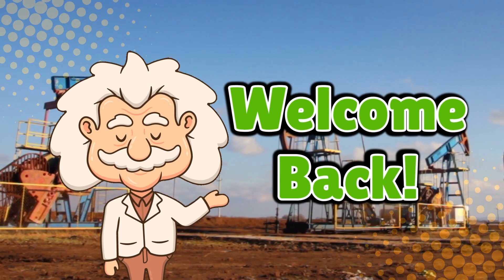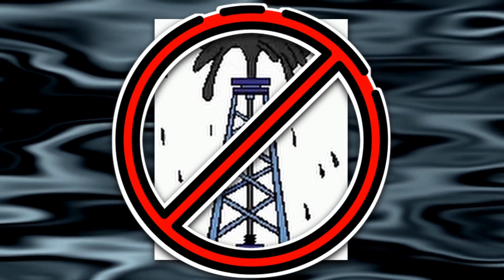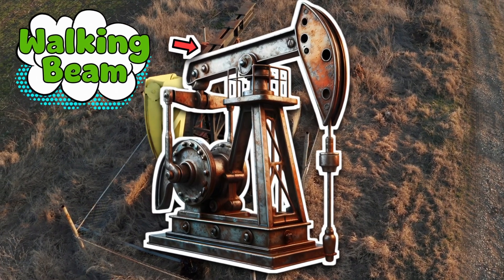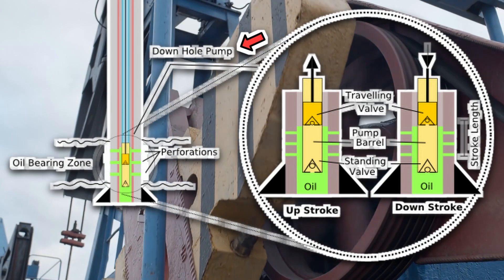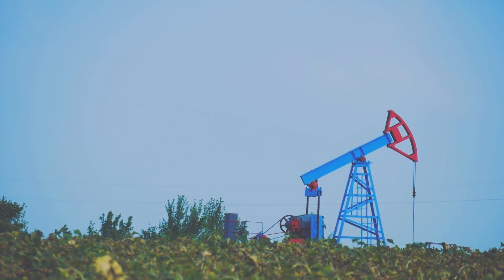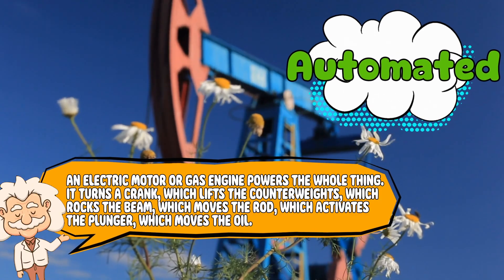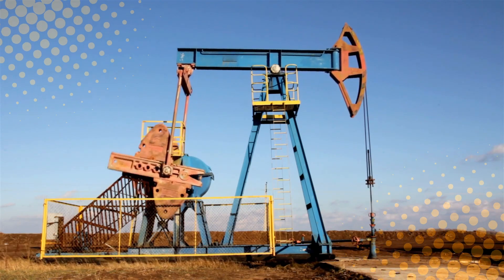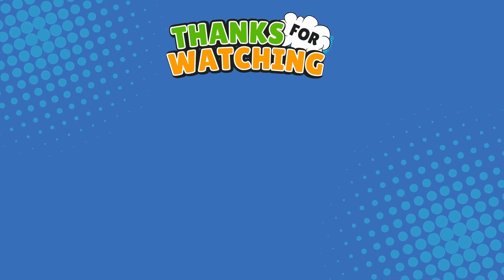How Do Oil Pumpjacks Work? The Nodding Donkeys of Oil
Why do those metal horses keep nodding at the ground like they know a secret?

From the see-sawing beam to the underground gym rat plunger, we’re breaking down every part of the pumpjack’s slow, stubborn, glorious operation. It's physics, leverage, and pure cowboy energy. So buckle up (or don’t—it’s a pumpjack), and enjoy the ride!

Timestamps:
0:03 – Intro
1:05 – The Earth has oil, but it’s lazy
2:01 – Meet the pumpjack
3:16 – The invisible gym rat underground
4:20 – Why is it so slow?!
5:28 – Automation, but make it cowboy
6:29 – Conclusion